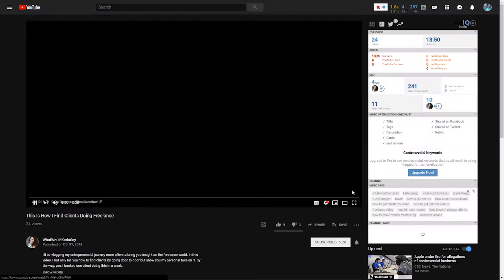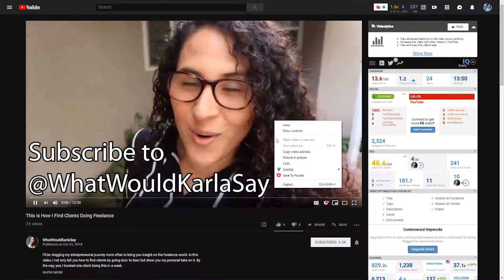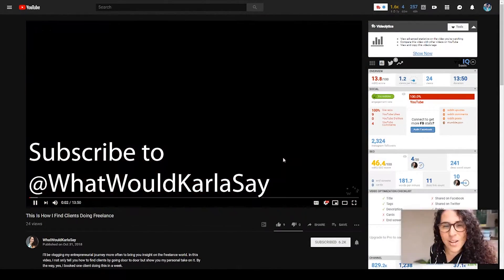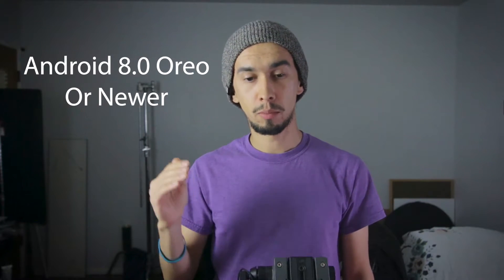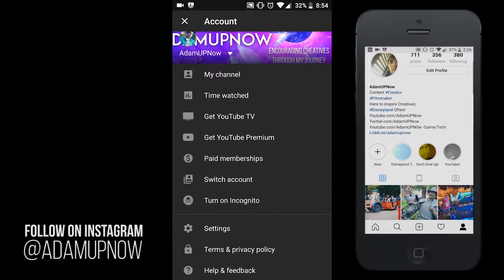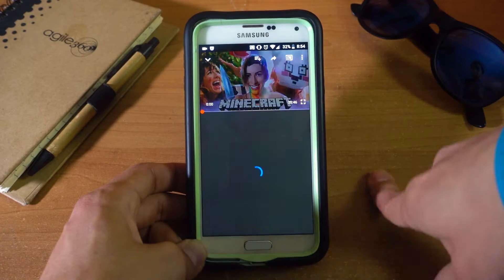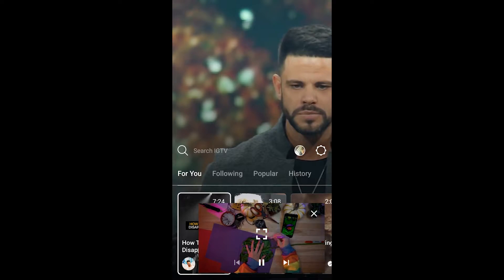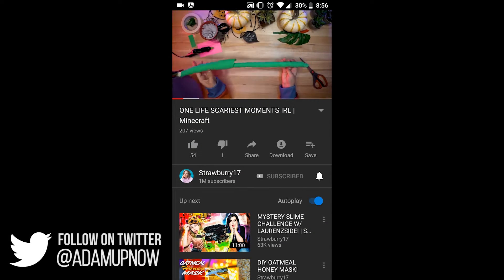How to do Picture in Picture for YouTube - Chrome/Android/iOS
Chrome at 0:28
Android at 1:27
iOS at 2:19

Video Gear I use:
Sony RX100 M4
GoPro Hero 4 Black
Lav Mic
Joby Mini Tripod
3 Softboxes
LED Lightpanels Chroma